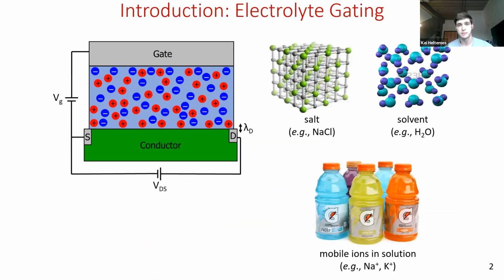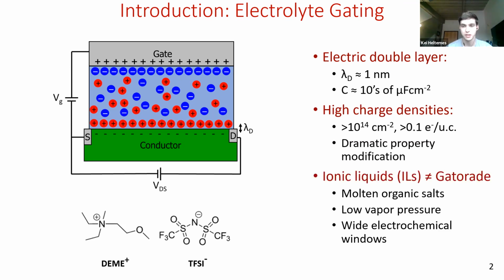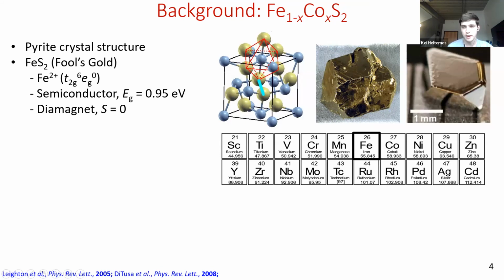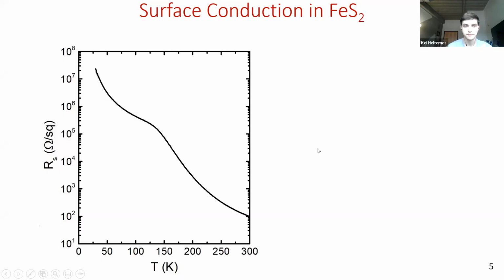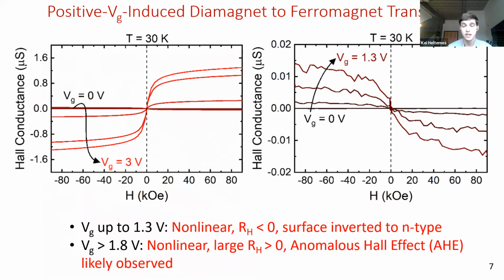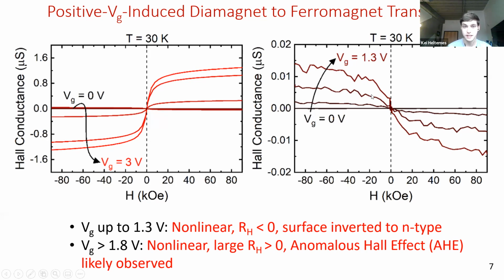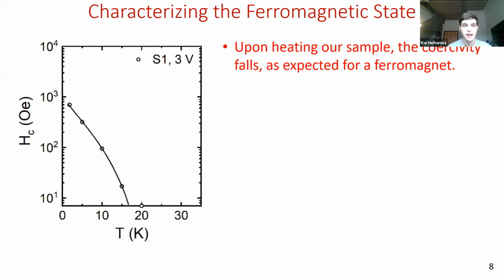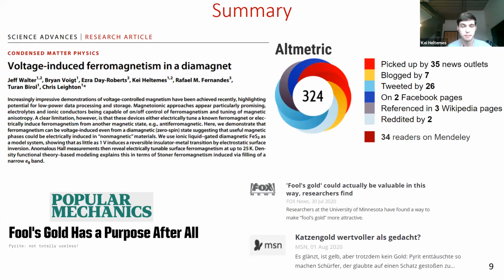Session 1 - Talk 1 - Kei Heltemes - Augsburg University - Electrolyte Gating